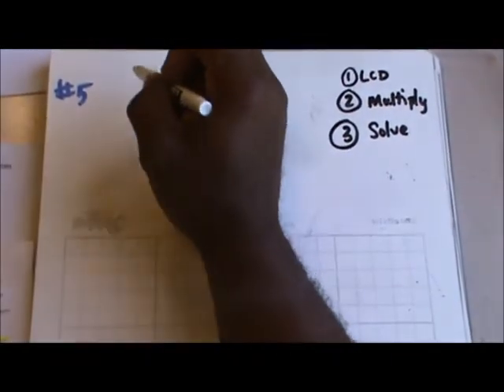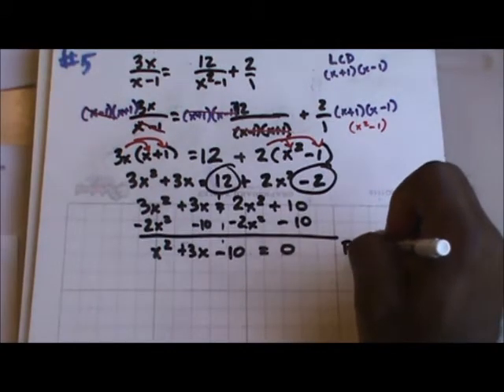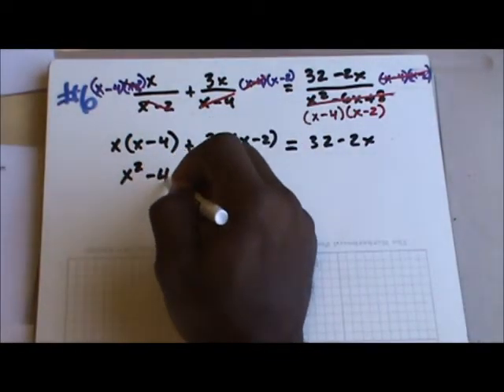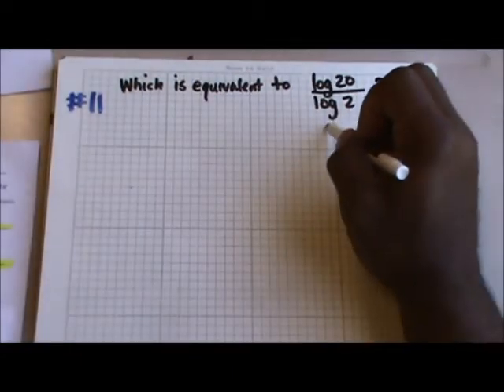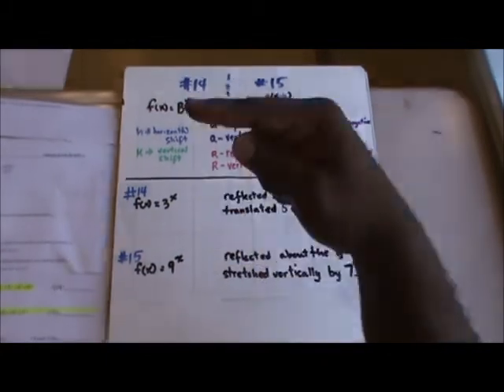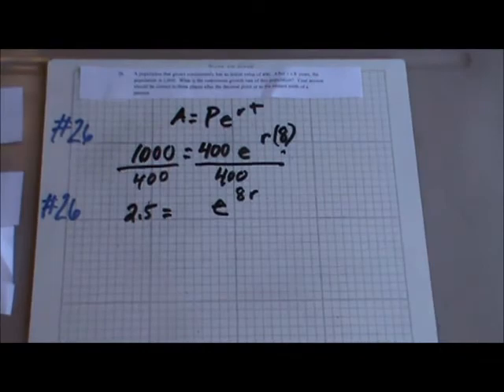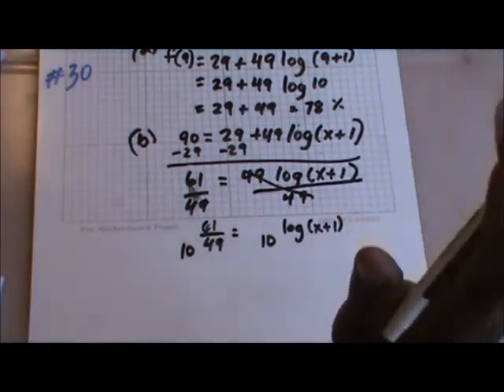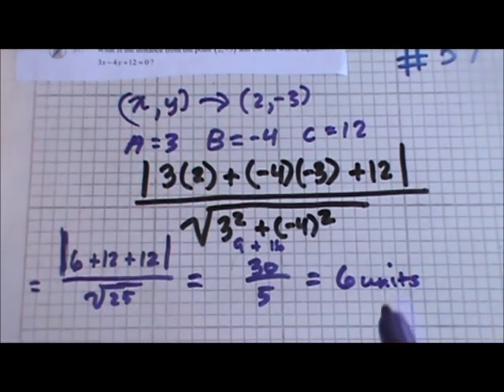Precalculus Exam Review Stamp 6: #'s 5, 6, 11-15, 26, 30, 57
MCPS Precalculus Exam Review Stamp 6: #'s 5, 6, 11-15, 26, 30, 57